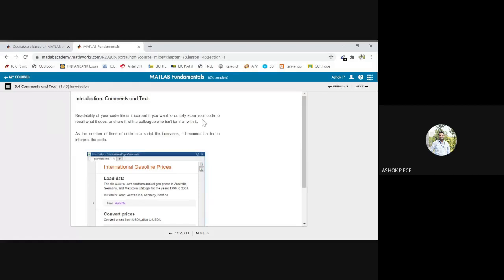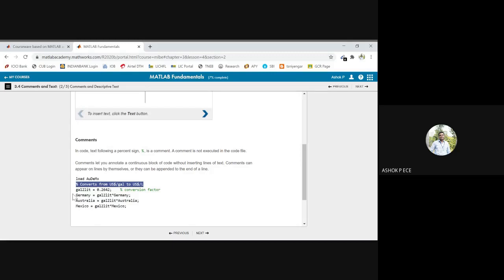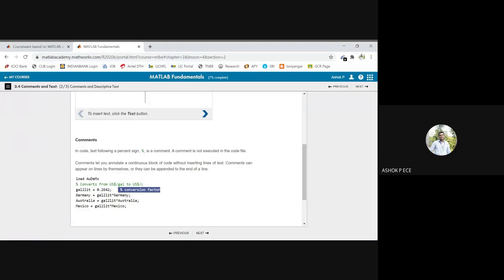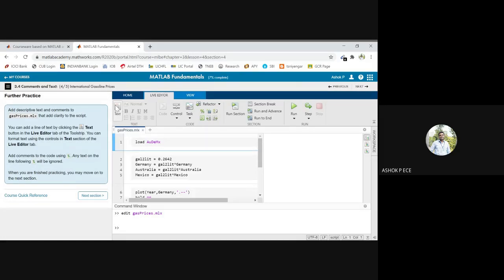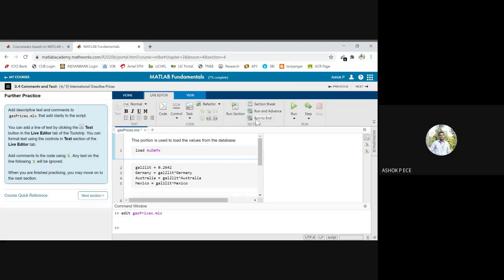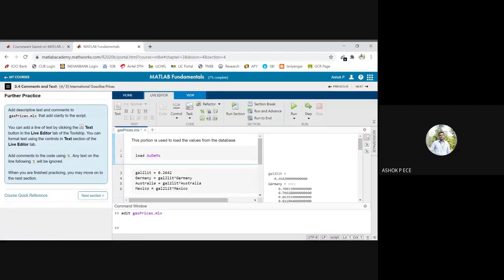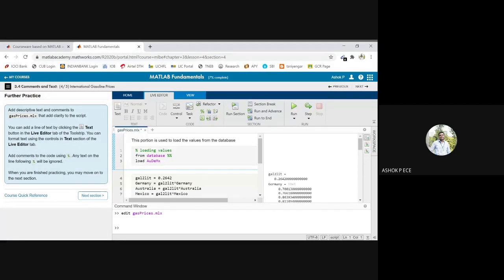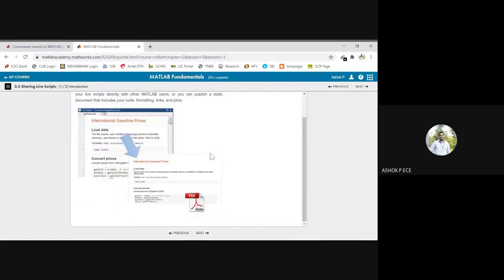CME | Lecture-69 | Adding Comments and Texts to MATLAB Scripts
This video clearly explains about adding comments and texts to MATLAB Scrip.